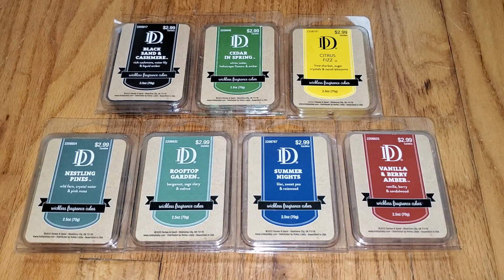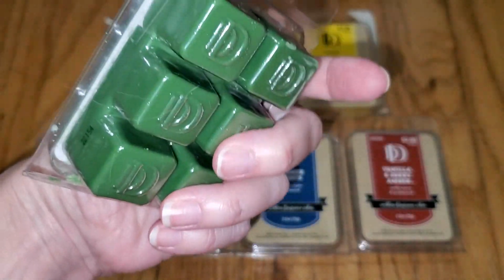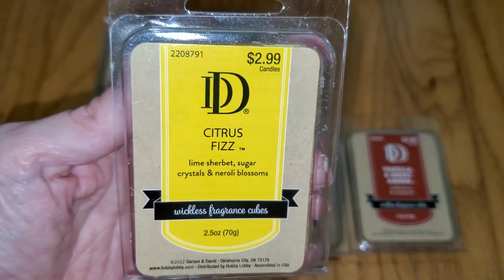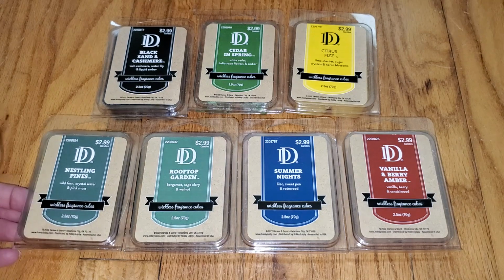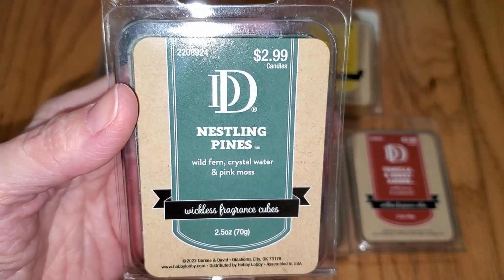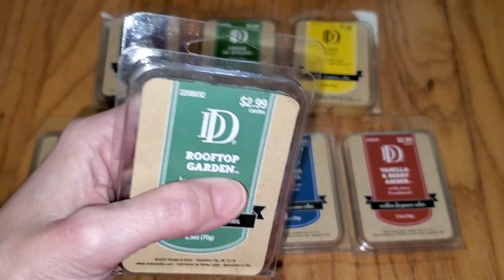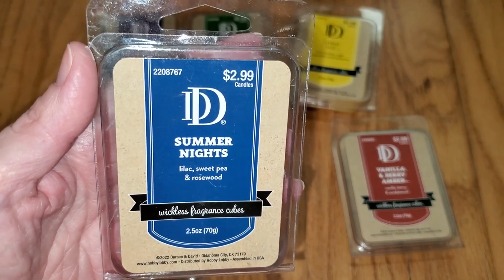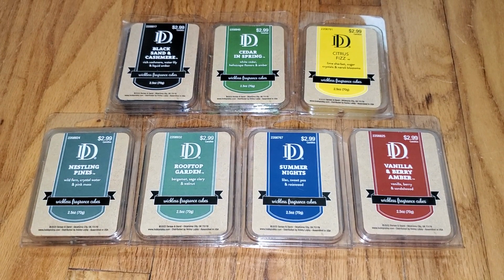Hobby Lobby DD Wax Melts Reviews - August 2022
Read a text version of this review And check out more wax melt reviews

Want to discuss this review and other store-bought scented wax melts like ScentSationals, Better Homes & Gardens, Goose Creek Candle, Yankee, and much more?

We offer a FREE review service for U.S. wax melt companies (retail, indie/vendor, and direct sales like Scentsy), where we review and advertise your wax melts on our website (10,000+ new U.S. visitors per month), Facebook, Instagram and more.